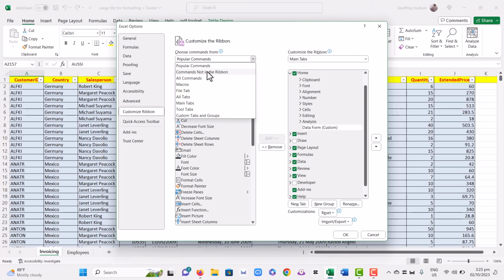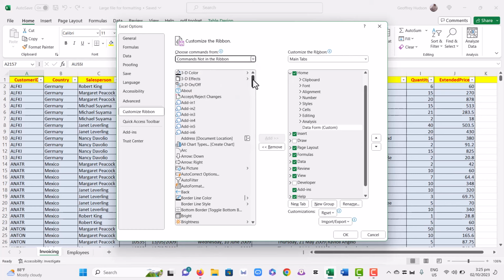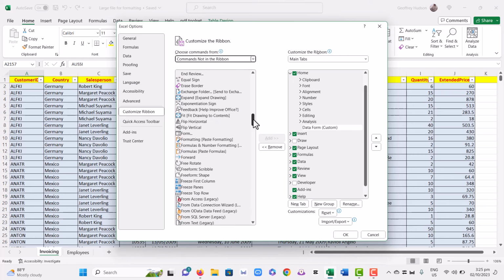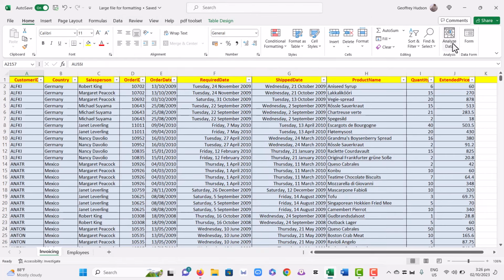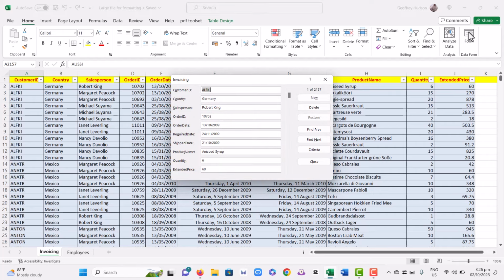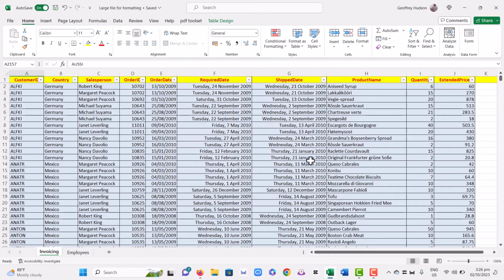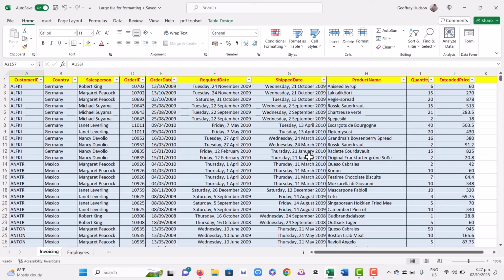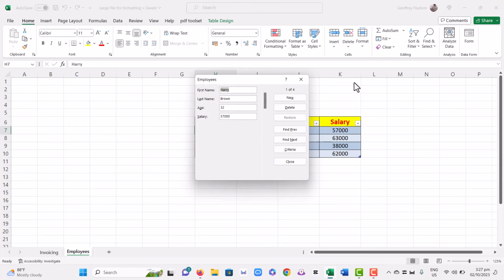Excel. Create a data entry form for quick and efficient new records in tables Fully demonstrated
How to create an Excel data entry form on your ribbon !!
100% demonstrated . Use the form to enter error free records in your tables. Every step fully explained in high definition

Screen recording software: Camtasia 2023
Hardware: Dell 24 2700 all-in-one 1tb hd 8mb RAM 23.8" touch screen
Operating system:Windows 11